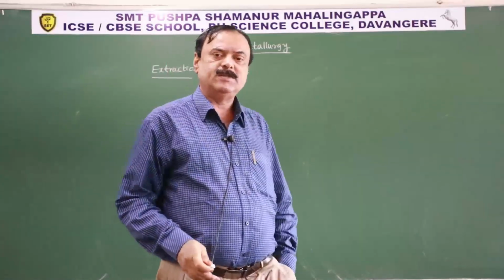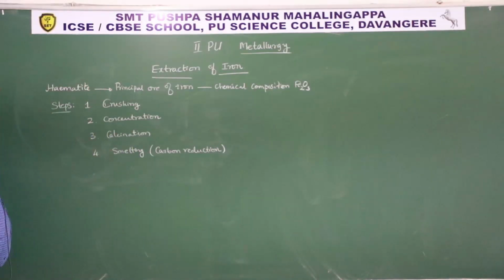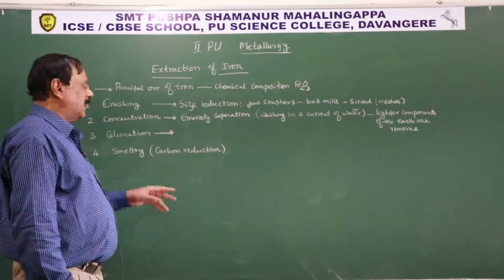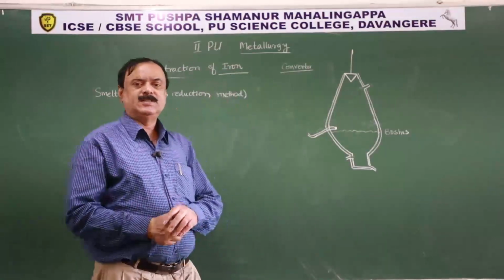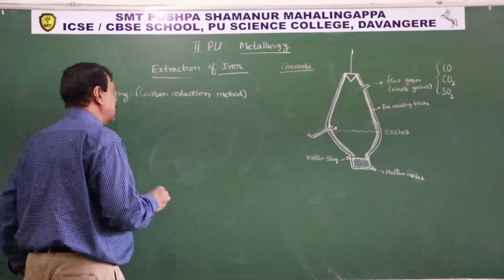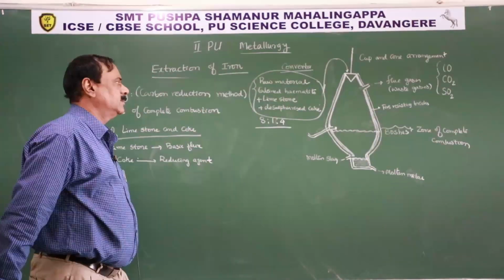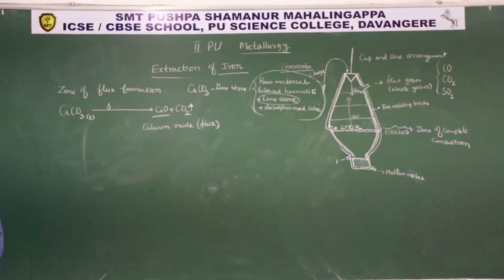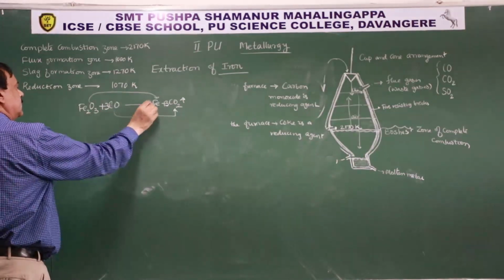05. General Principles and Processes of Isolation of Elements